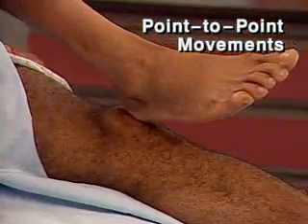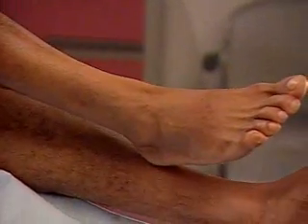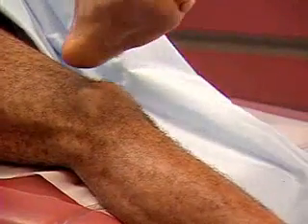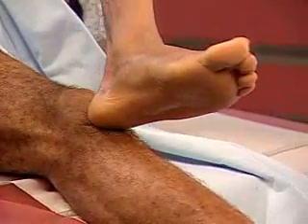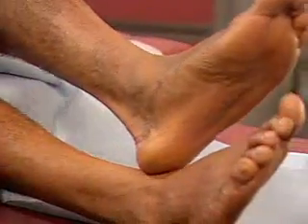IVMS ICM -NEURO 04 Coordination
WHAT IS  IMHOTEP VIRTUAL MEDICAL SCHOOL
A digitally tagged and content enhanced replication of the United States Medical Licensure Examination (Step 1, 2 or 3) Cognitive Learning Objectives. Hyperlinks are authoritative and reliable public domain reusable learning objects(RLOs), along with web interactive PowerPoint-driven multimedia shows, comprehensive hypermedia basic medical science learning outcomes and detailed, content enriched learning objectives.